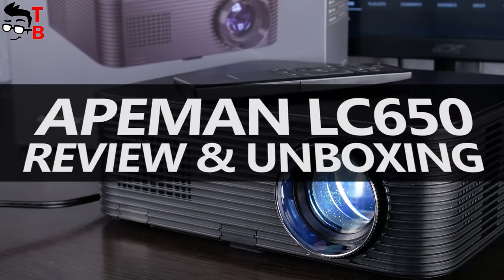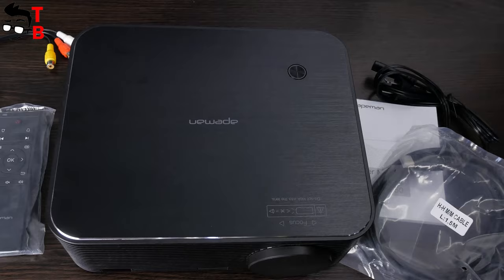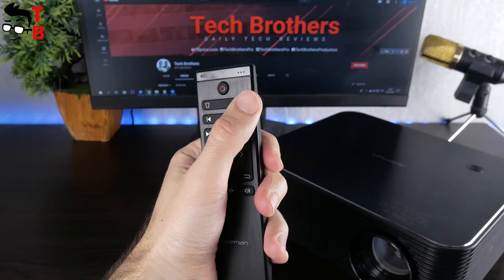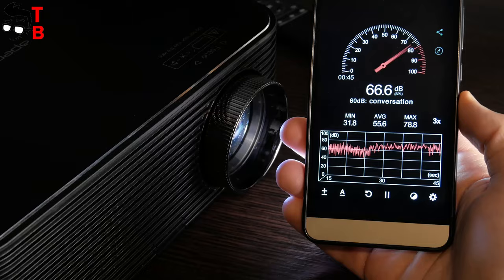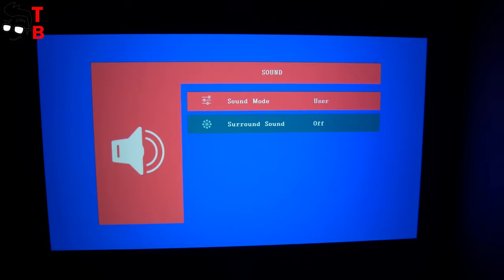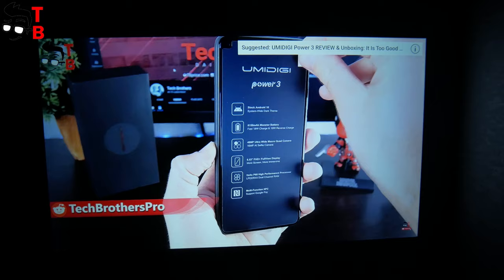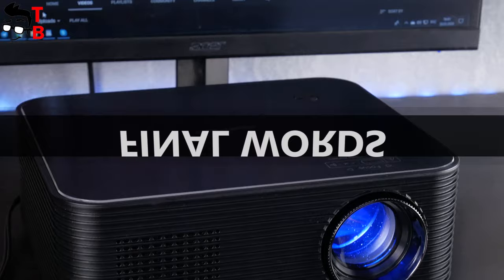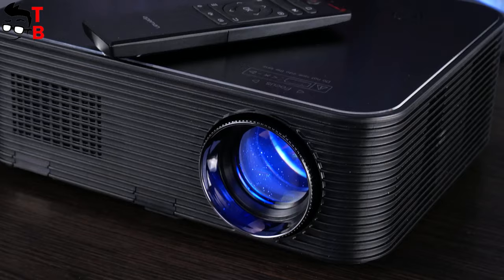APEMAN LC650 REVIEW: I'm Really Impressed By THIS Projector!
Watch our video with unboxing and review of APEMAN LC650 Projector. It has Full HD 1080p native resolution, 6000 Lumens brightness, 300" screen size and only 35dB noise level.

Timecodes:
00:00 - Intro
00:32 - Unboxing
01:27 - Design
02:47 - Remote control
03:15 - Specifications
03:48 - Noise level
04:05 - Speakers volume level
04:59 - User interface
06:06 - Projection quality
08:52 - Conclusion

APEMAN LC650 Features:
- Apeman Projector LC650 Turns Your Home into a Private VIP Cinema Room: The condensed top-notch features makes the projector the first choice of changing your private place into an IMAX room.300 '' Enormous Imax Screen/1080p Native Resolution/6000 Extra Brighter Lumen/ 5000:1 Contract Ratio/ Stereo Sound Speakers/Low noise.

- Detailed, Brighter and Vibrant Image Quality: With the 1920*1080p significant native resolution, higher Lumen and Unequalled 5000:1 Contrast Ratio, the Apeman projector has the power to present ultra HD 4K cinematic pictures and videos.

- Equipped Stereo System Boosts the Cinematic Involvement: Equipped dual speakers offer vigorous and crisp sound, make your home theater well qualified to present high-quality film soundtrack.

- Bring You Better Experience with the Improved Design of the High-efficiency Heat Management System: Equipped dual-channel cooling system enables the reduced running heat rise and at the same time the noise level of the cooling system stays low.

- Multiple Input Support: Projector LC650 with a group of port is ready to support every sort of devices: TV Box, TV Stick, PS2/ 3/ 4, Smartphone, Tablet, PC, Laptop, DVD Player, Micro SD Card, USB Flash Drives and etc.

- Supported input cables: HDMI, USB * 2, VGA, AV, 3.5 mm audio connection and etc.

Apeman Projector LC650 with 6000 Lumen
CHECK TODAY'S BEST TECH DEALS:
⚫ Aliexpress Summer Sale 2021
Ready To Save Big? Up To 70$ Off

⚫ Aliexpress Summer Sale 2021 - Fast Delivery In 3-10 Days

⚫ Aliexpress Summer Sale 2021 - Combined Delivery
Enjoy Faster Delivery

⚫  Aliexpress Summer Sale 2021 - Consumer Electronics
Tech Deals Coming Your Way

⚫ Realme GT 5G - World Premiere - Aliexpress
Snapdragon 888, 65W Super Dart Charge, 120Hz 6.43" AMOLED, 8GB+128GB, 64MP Quad Camera

⚫ Dreame T30 Handheld Wireless Vacuum Cleaner - Aliexpress
150,000 rpm ultra-high speed motor, 190AW suction, 27kPa, Intelligent HD Screen
PRICE: $379

⚫ OnePlus Nord CE 5G Smartphone - Aliexpress
12GB+256GB, Snapdragon 750G, 4500mAh Wrap Fast Charge, 90Hz AMOLED Display

⚫ UMIDIGI Power 5 Global Version - World Premiere - Aliexpress
Android 11, Helio G25, 16MP AI Triple Camera, 6150mAh battery, 6.53'' Full Screen

⚫ POCO M3 Pro 5G - World Premiere - Aliexpress
NFC, Dimensity 700, 90Hz 6.5" FHD+ DotDisplay, 5000mAh battery, 48MP Triple Camera

⚫ POCO F3 5G Smartphone - World Premiere - Aliexpress
Snapdragon 870 Octa-Core, 128GB/256GB, 6.67"120Hz E4 AMOLED Display
PRICE: only $328.99

⚫ Xiaomi Redmi Note 10 Pro - Aliexpress
64GB/128GB memory, 108MP Camera, Snapdragon 732G, 120Hz AMOLED Display